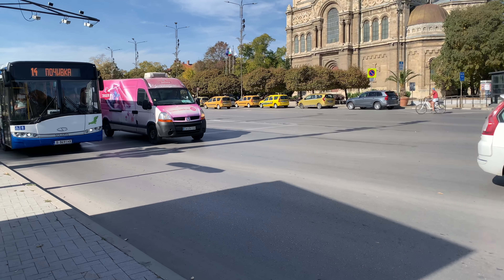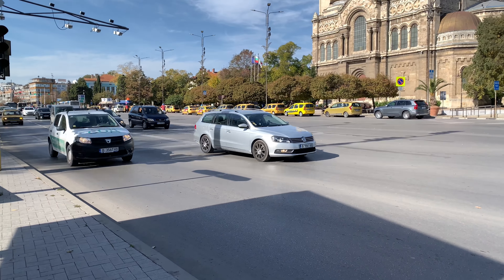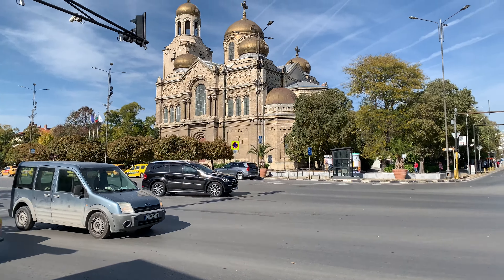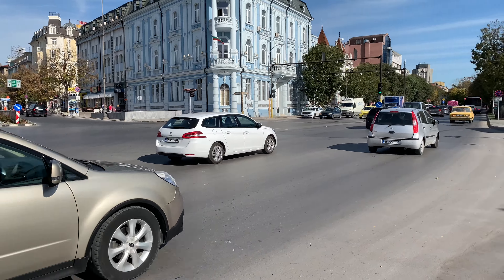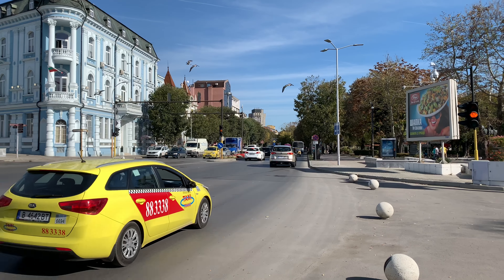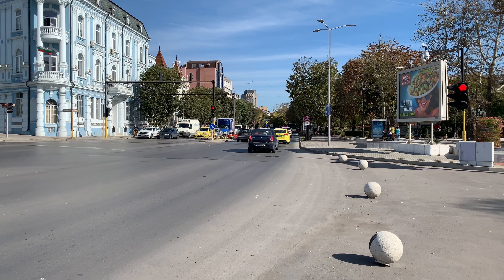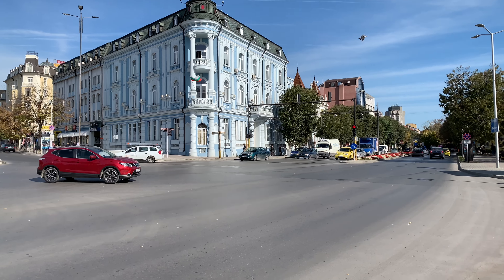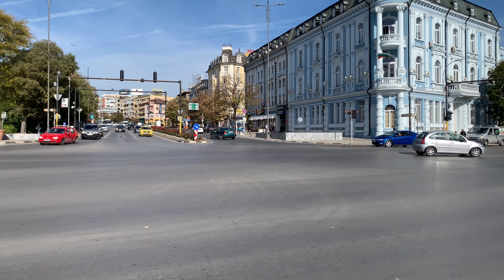Apple iPhone XR 4K 60 FPS Sample Video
This is a sample video taken with the Apple iPhone XR.